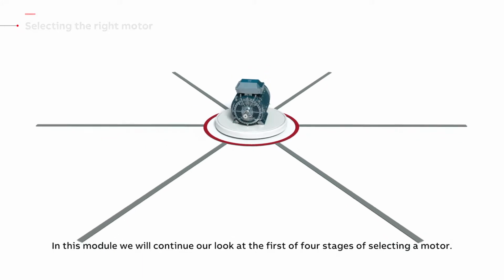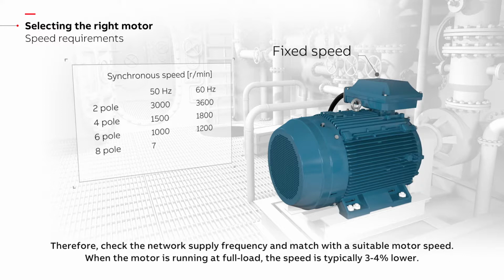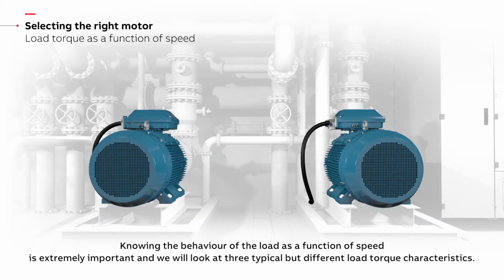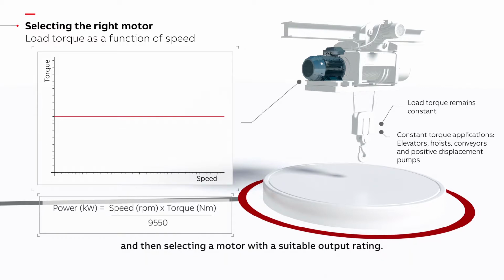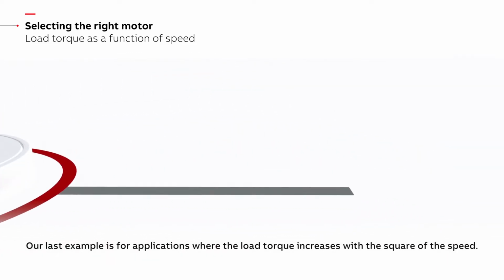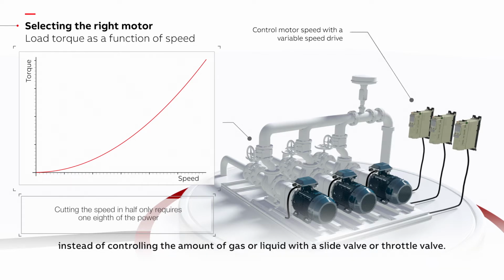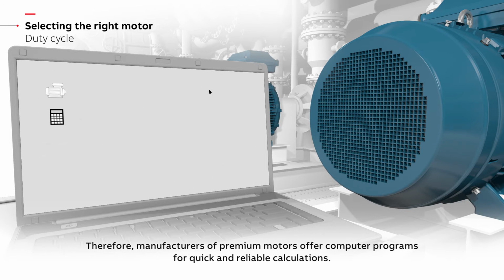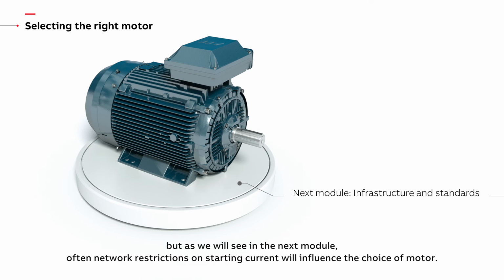Theme 3, Module 2: Requirements of the application, part 2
In episode 1 and 2, we look at dimensional criteria such as speed requirements, torque characteristics, duty type, and bearing and shaft load.